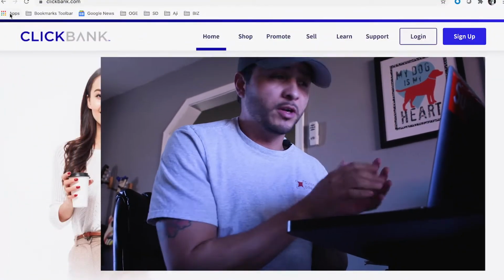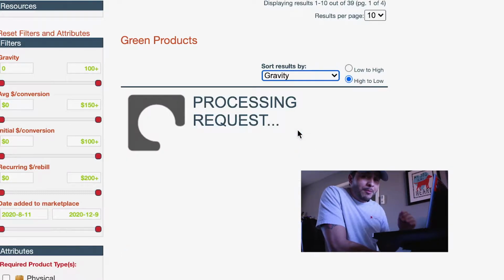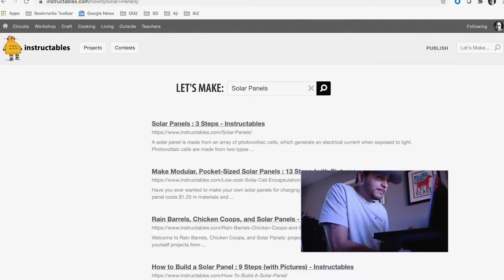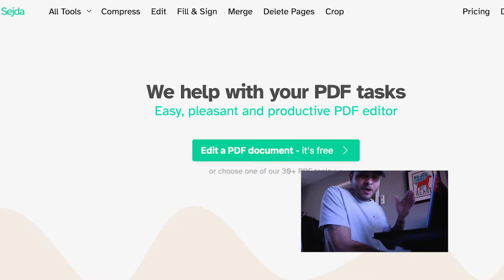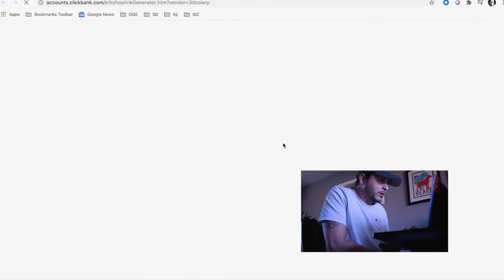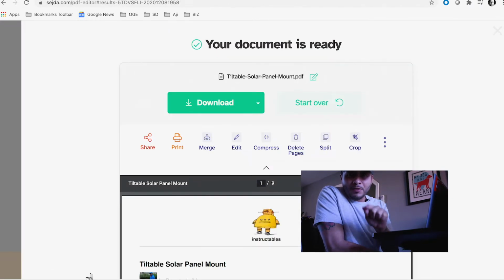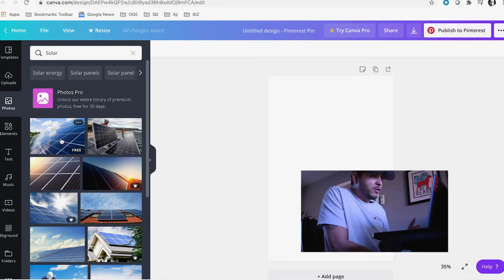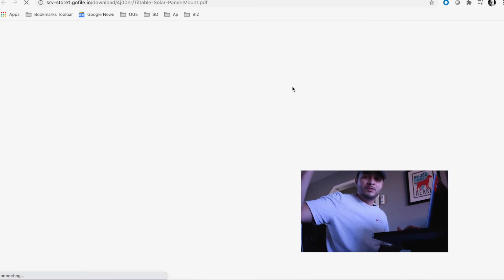No Investment - Side Hustle in 2021 - Pinterest Edition - Affiliate Marketing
In this video we will take product from clickbank an affiliate marketing organization. We will create a hoplink to post on pinterest. This is the easiest side hustle for 2021.

1: Click Bank and select a product:
 Gravity: Is the product selling, the higher the gravity the more it’s selling. Play with that number…
 What are your interests? Where will you post this?
 This is going to Pinterest in this example.
: Pick a PDF to download related to the product you selected.
 Make sure the PDF is relatable to the product you’re trying to sell.
: This is for you to modify the PDF you just downloaded and add your hop link
4: Download the document you created in Sejda.con
This is for you to convert the file into a clickable link.
6: Go to Canva to create a Pin
7:Go to Pinterest
8: Upload pin created in  Canva
9: Add the link in the pin
10: Collect commission, once someone purchases.